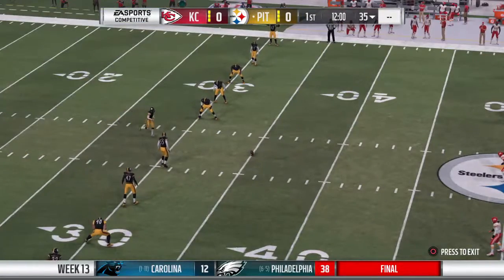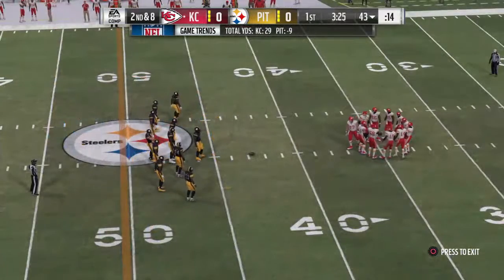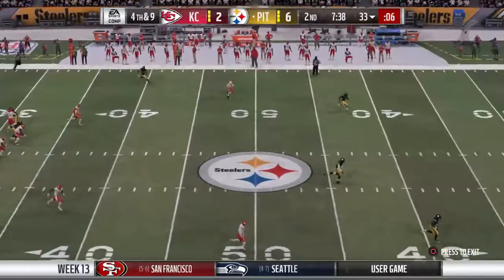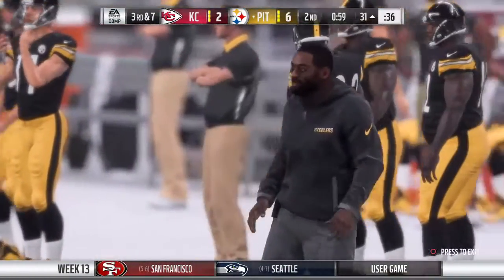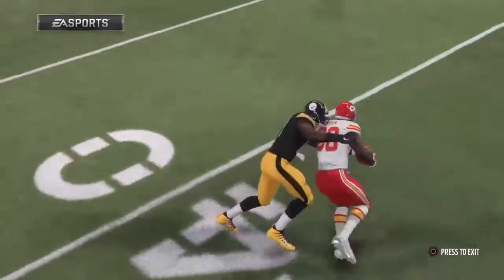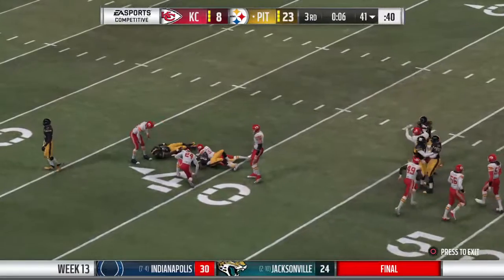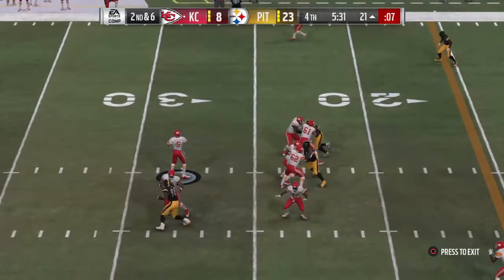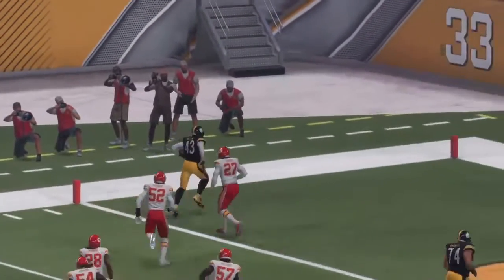S4 W13 - Chiefs vs Steelers